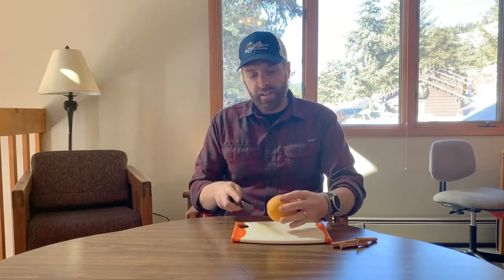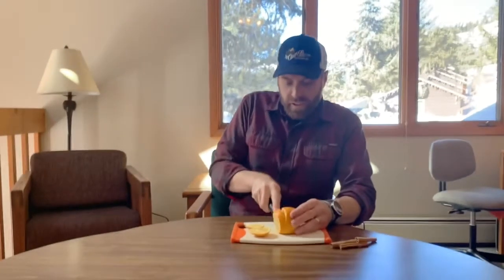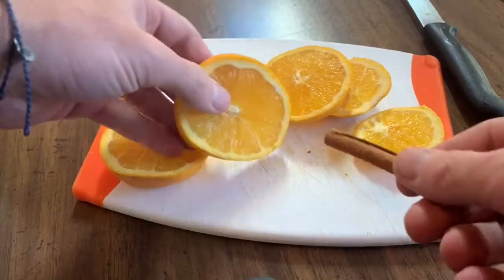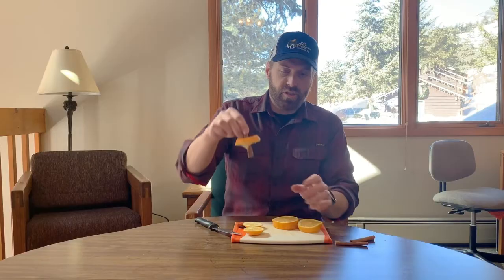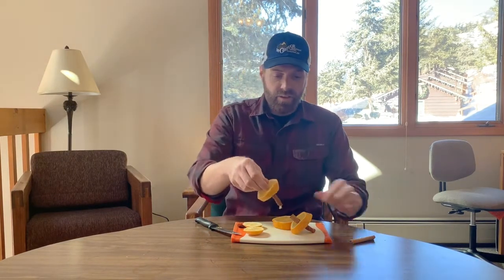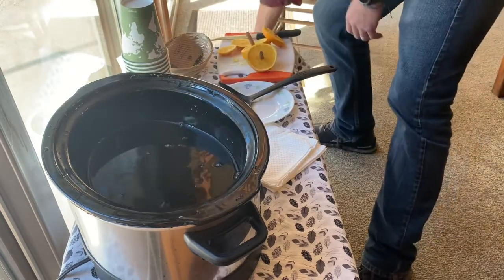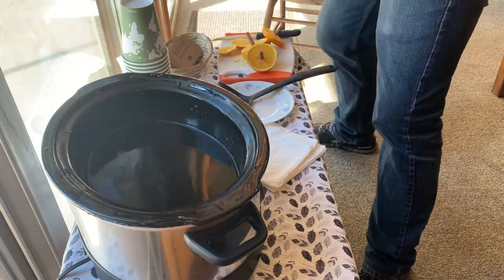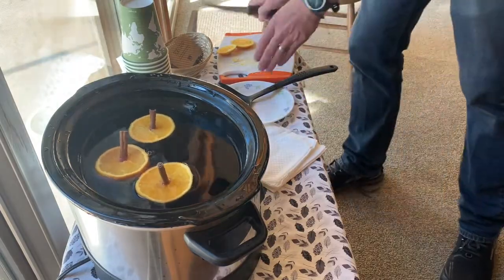Castle's Spiced Cider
The holidays mean a lot of different things to a lot of different people. To us here at Castle Mountain Lodge it means welcoming members of our lodge family back to our wonderful property. It means working hard to get Christmas lights up all over the property. It means quiet snowfalls, a crackling fire, and the magic that only this season can bring. It means our Old Fashioned Christmas Package and it means we get our spiced cider in the crock-pot for our guests to enjoy.

It’s a guest favorite and we go through gallons of cider throughout the season. We get out lights up by Thanksgiving and leave them up until just after Valentines Day and our cider follows the same schedule. It always feels good to gather the ingredients, get it cooking in the lobby and enjoy the smell it brings and the conversations it promotes as guests spend time in the lobby by a crackling fire enjoying our famous concoction.

Guests often ask how it’s made and we give them the quick run down, it’s actually very easy. But we figured it would be nice to show you exactly how it’s done!

Ingredients:

1 orange
3 cinnamon sticks
1 bottle of the apple juice of your choice
1 bottle of the cranberry juice cocktail of your choice.

Instructions:

Fill a crock pot two thirds to three quarters full of apple juice. Fill remainder one third or one quarter with cranberry juice. Using more apple juice will make it sweeter, using more cranberry will make it more tart.

Cut the orange into three circular slices and stick one cinnamon stick through the middle of each orange slice. Place orange/cinnamon into the juice. Turn heat up to high with the lid on until it’s close to boiling, then reduce heat to the ‘warm’ setting. You can let it ‘cook’ for two to three days or until the oranges and cinnamon begin to disintegrate. If you need to top it off, due to evaporation, add more apple juice.

Fill your mug, think about your lodge family here in Estes Park, and enjoy!